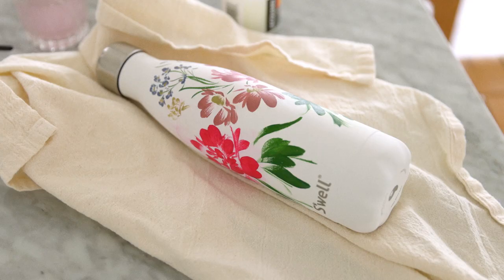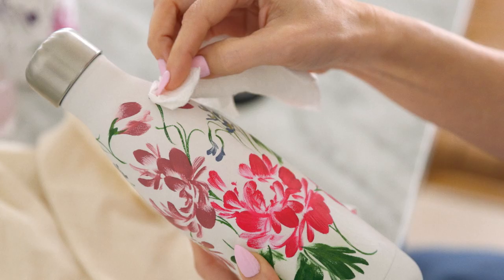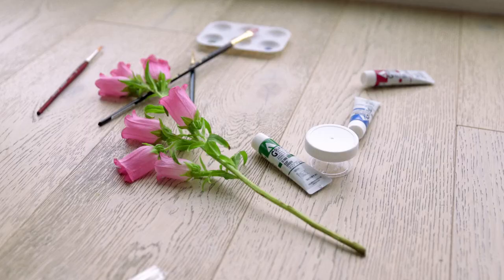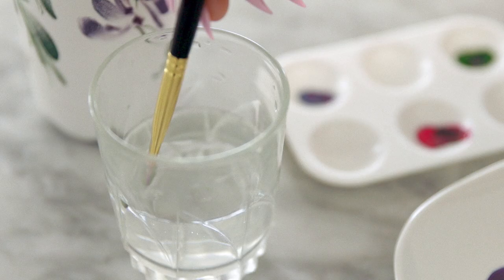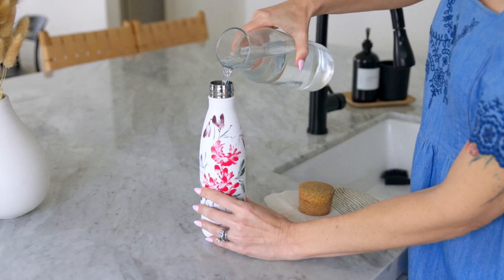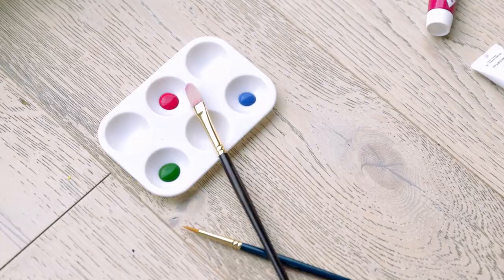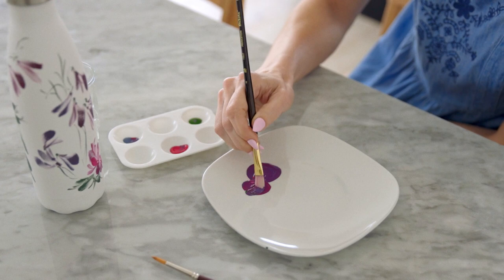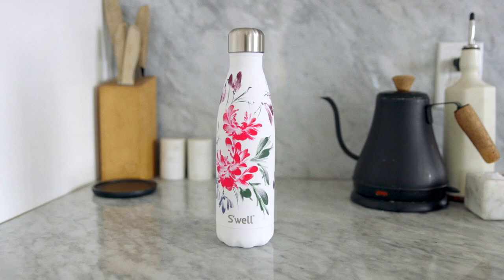Acrylic Gouache Painting on S'well Water Bottles with Cara Rosalie Olsen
This workshop is a project that blends learning how to create something beautiful and functional on a S’well stainless steel water bottle. In this workshop, watercolor instructor Cara Rosalie Olsen discusses color theory, technique, and composition before guiding you in painting delicate florals on a stainless steel S'well water bottle. As you paint, Cara encourages you to do so with a ‘gestural approach’ to capture the essence of a flower without getting too caught up in the details.